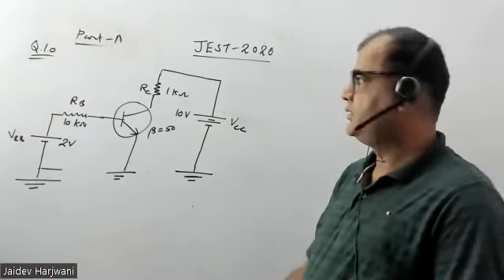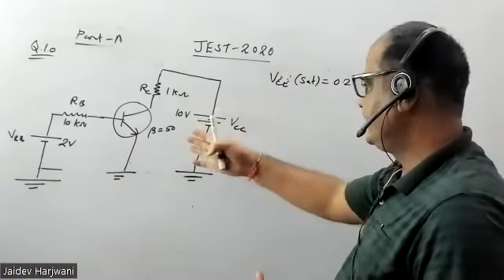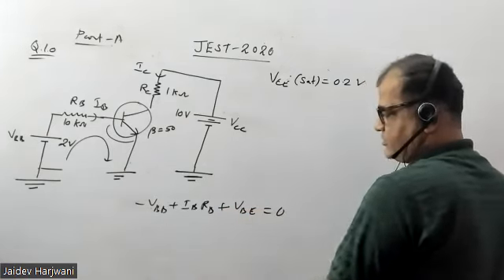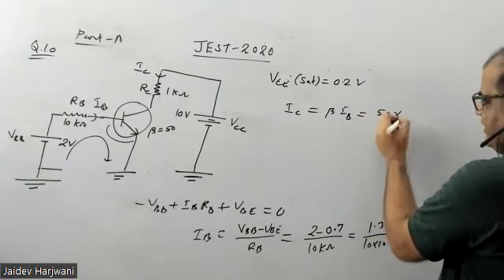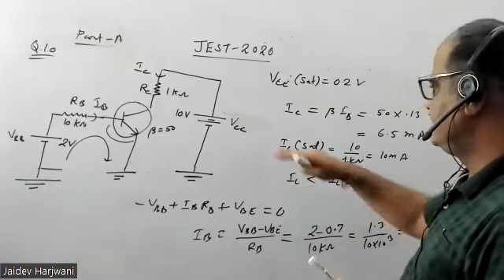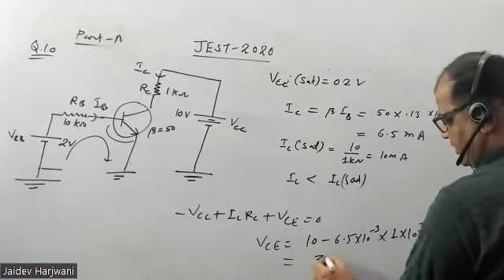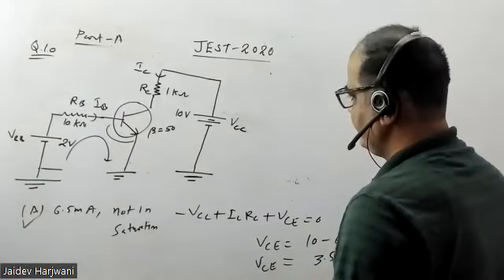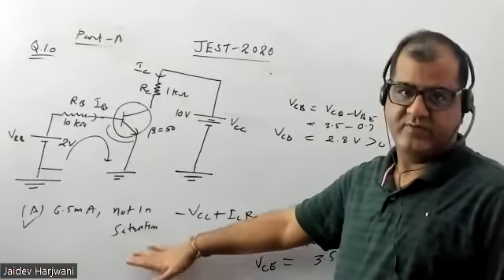Q.10 Part A, JEST 2020, ELECTRONICS